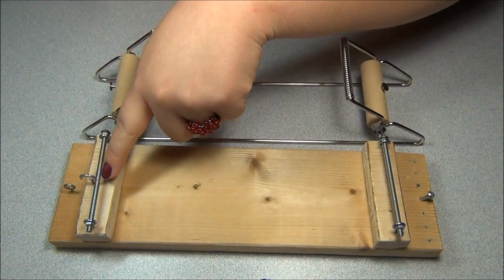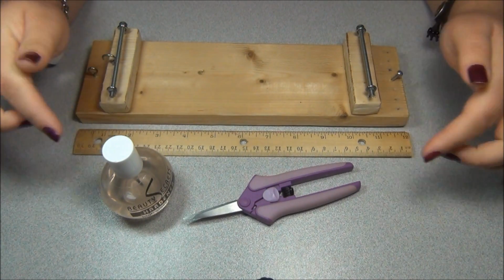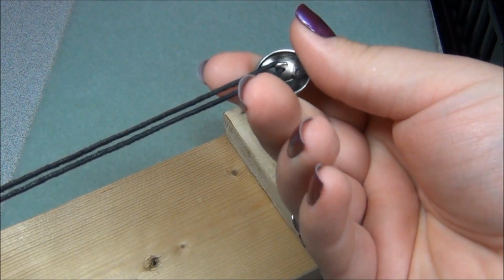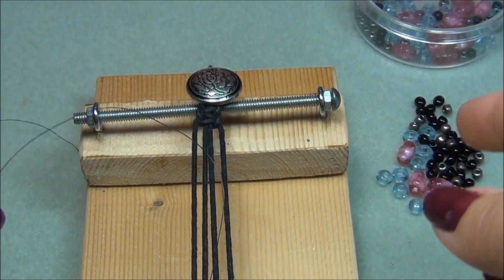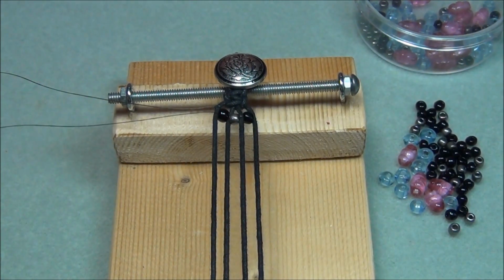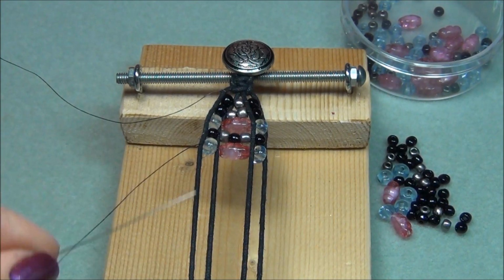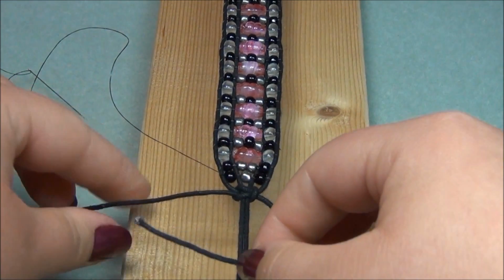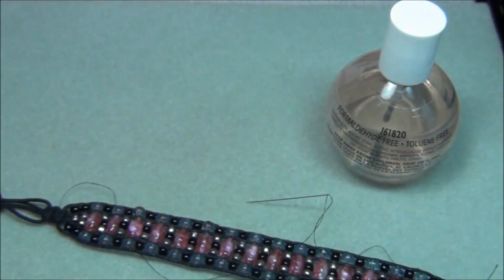Triple Row Beaded Wrap Bracelet Tutorial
You will need 5 1/2 inches of beads to make a 7 1/2 inch bracelet.
You will need 6 inches of beads to make a 8 inch bracelet.
The beads in the center of the bracelet need to be the same width as the beads used on the sides of the bracelet.

Materials needed:
Beads of your choice
2-28 to 30 inches of cotton cord or a cord flexible enough to tie knots
Large Shank button
size 10 beading needle or a needle that will pass though your beads at least 3 times
7ft. of Fireline 6lb. test up to a 10lb. test

Tools needed:
ruler
loom or sometime that would serve the purpose of a loom
scissors